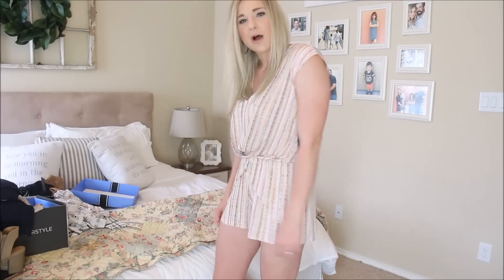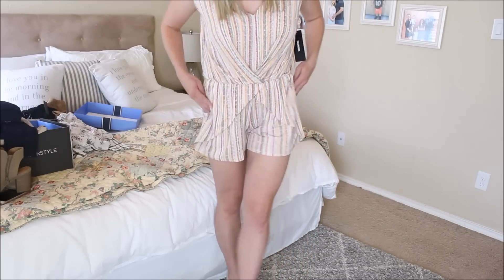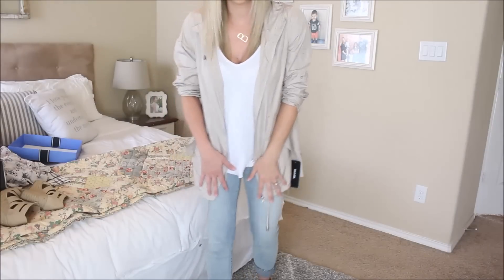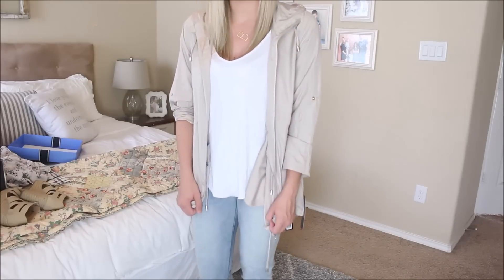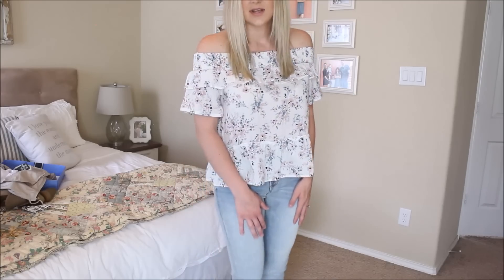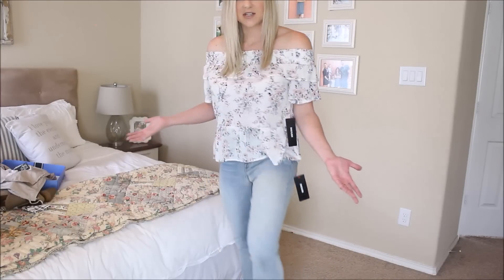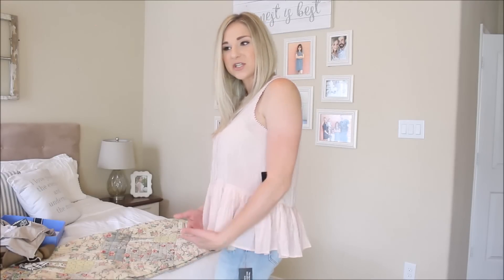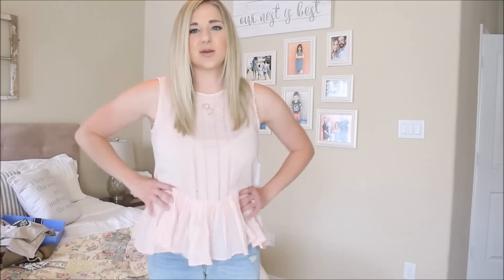DAILYLOOK TRY-ON AND REVIEW | FALL OUTFIT IDEAS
I’m loving my first box from DAILYLOOK, a premium box styling service. Keep what you love and send back what you don’t! It’s easy and hassle-free.

Follow me for me for more!

I love to hear from you all, but please no negative or mean comments, they will be deleted and you will be blocked. This is not the place for it. Positive vibes only. Thank you!

XOXO
Brittani